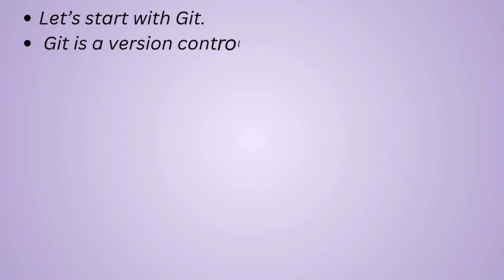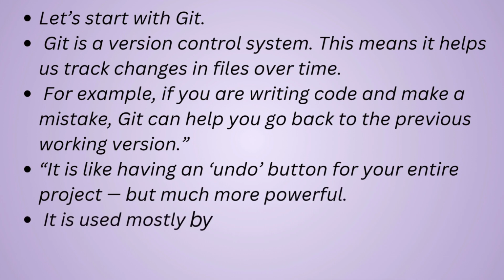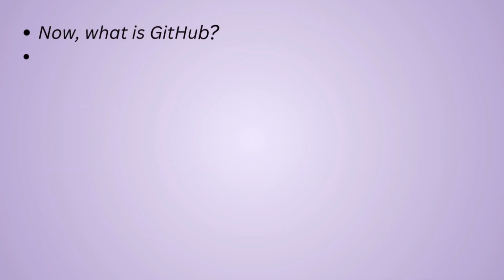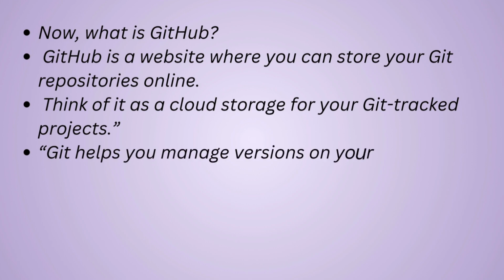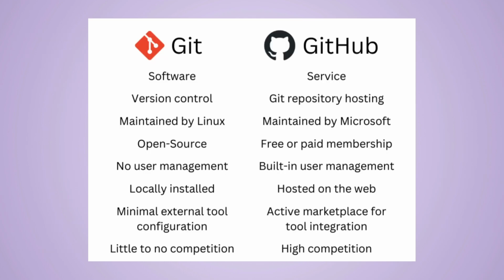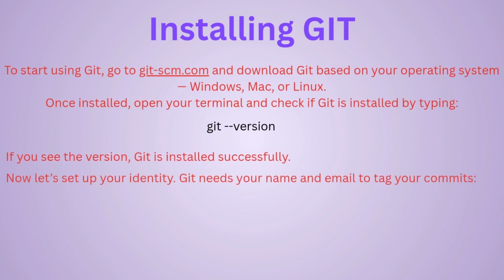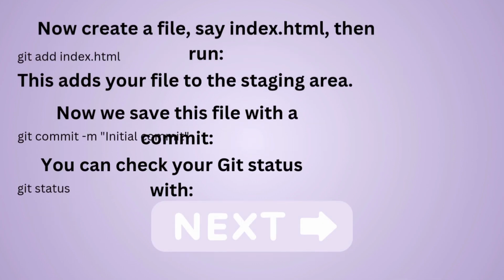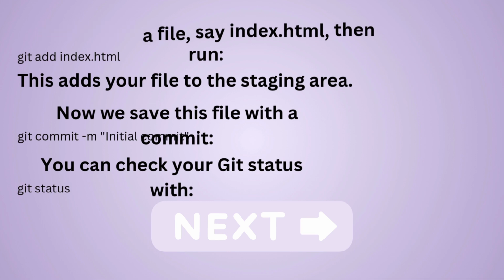Git & GitHub Explained | Beginner Friendly 🚀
In this 3-minute video, learn what Git and GitHub are, how they work, and how to push your project to GitHub. Perfect for beginners!

Commands:
git init
git add .